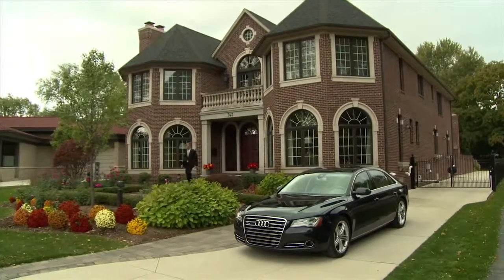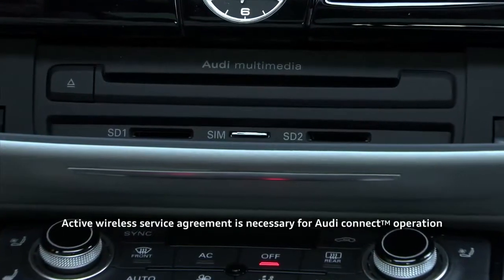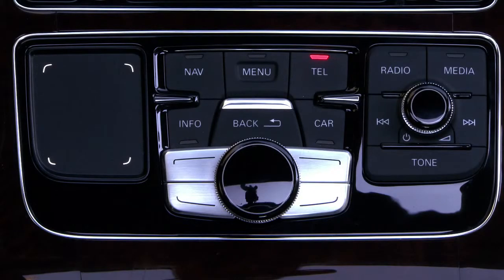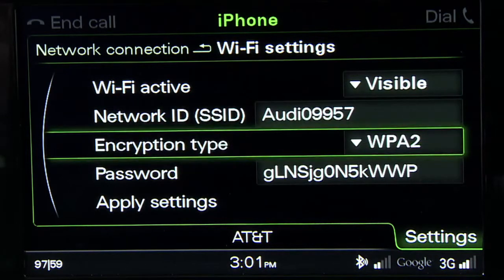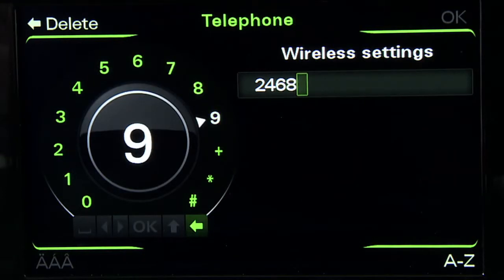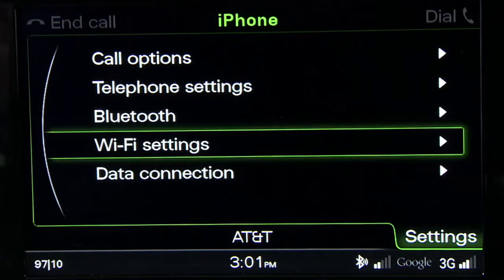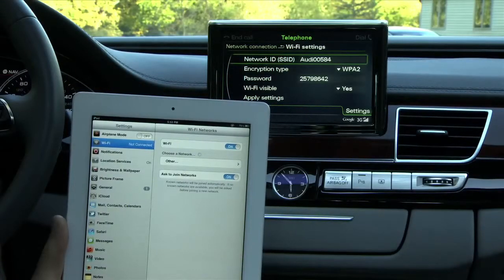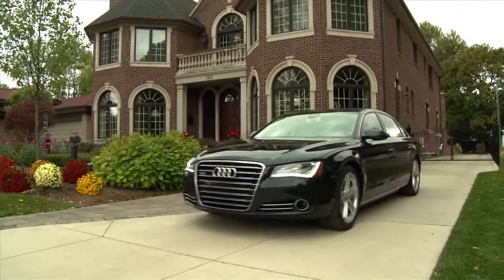Audi connect Setup 20141